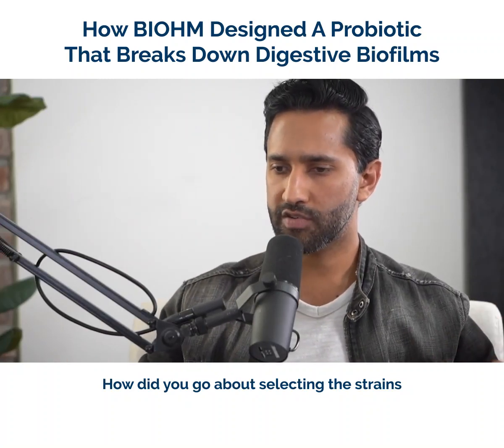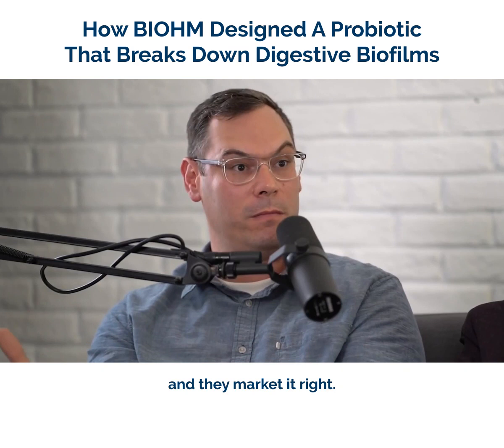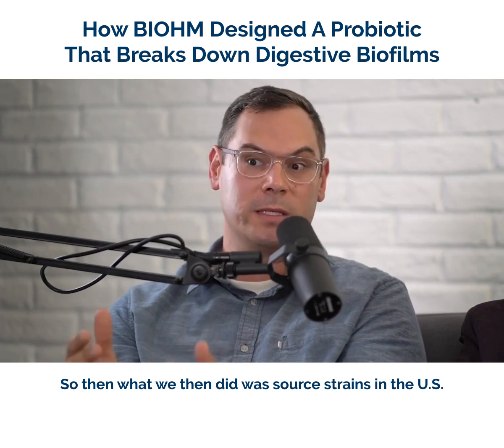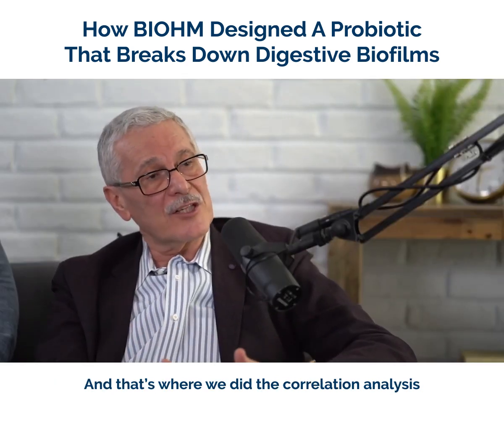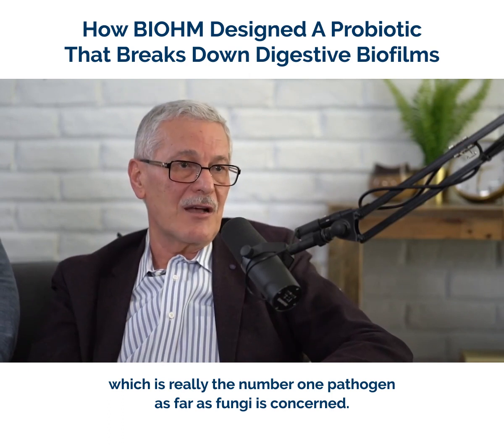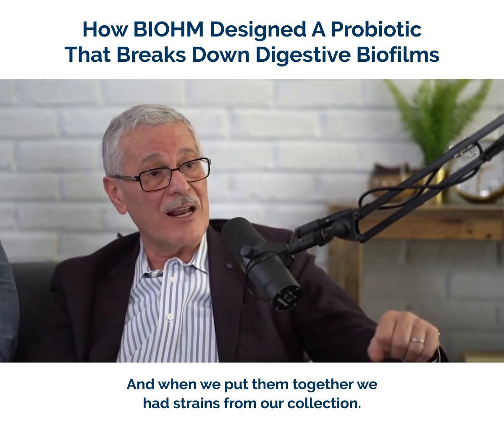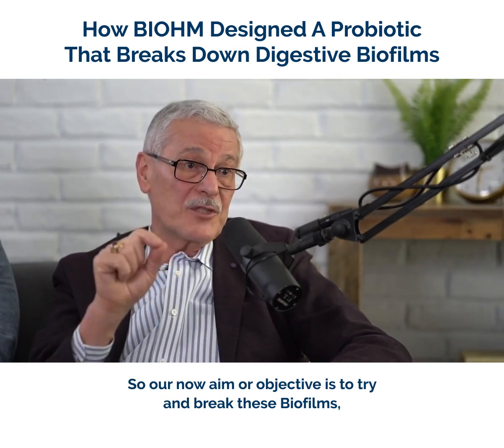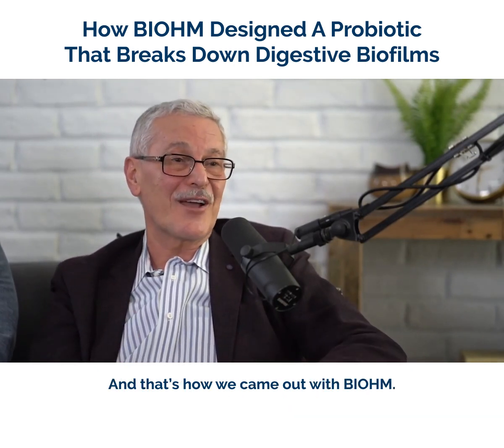Probiotics Reverse Engineered to Break Down Biofilms